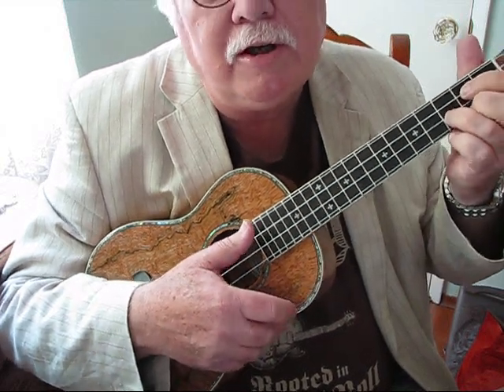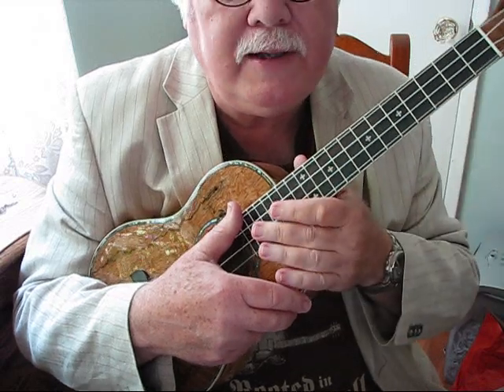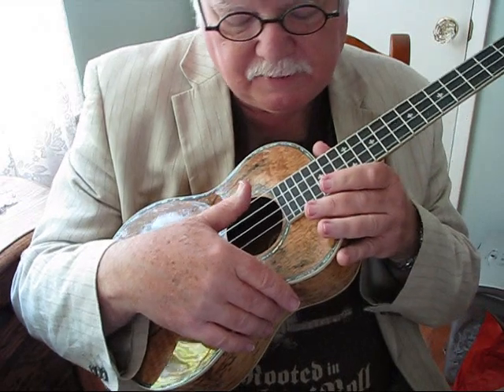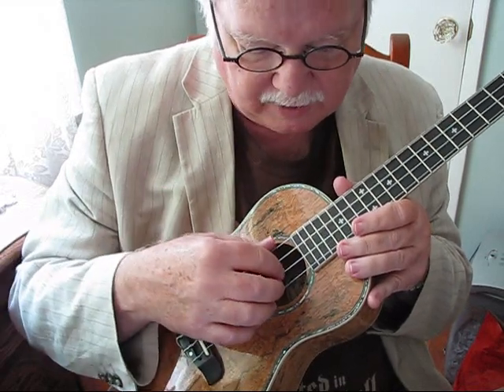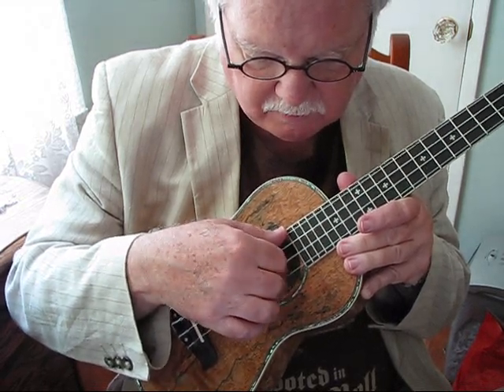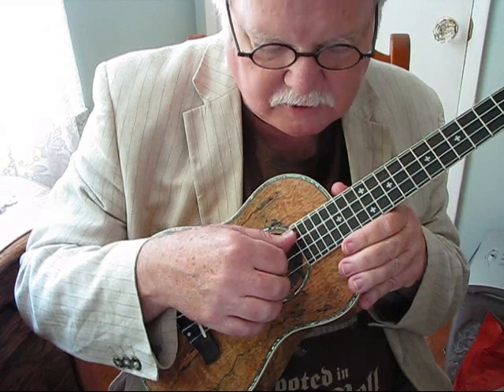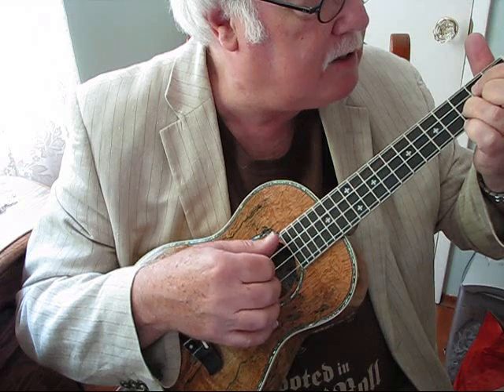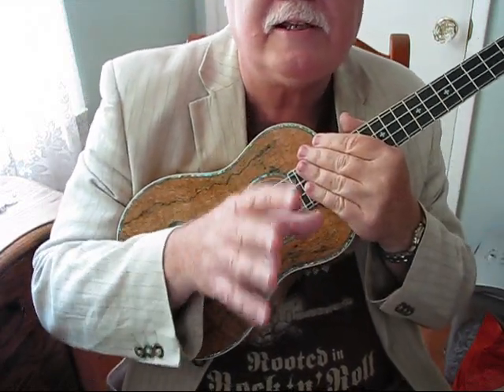TRAVIS PICKING for the Ukulele by "UKULELE MIKE"